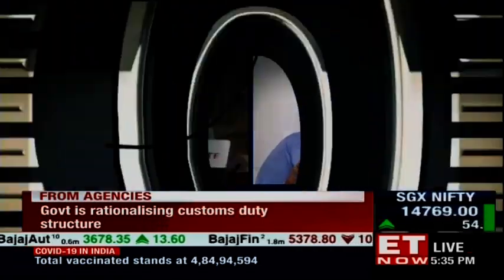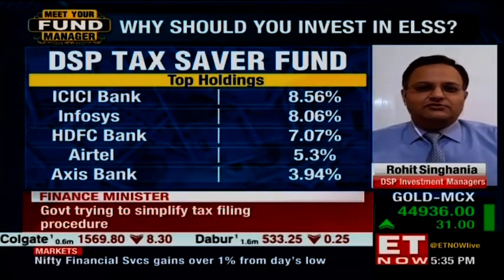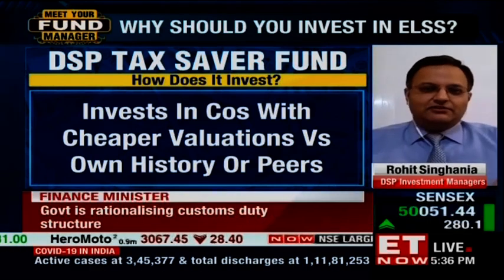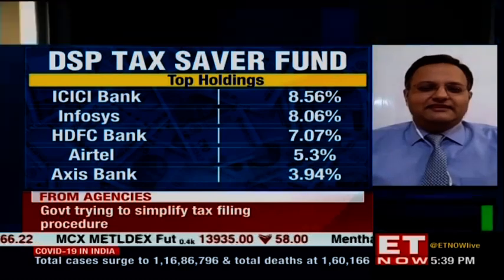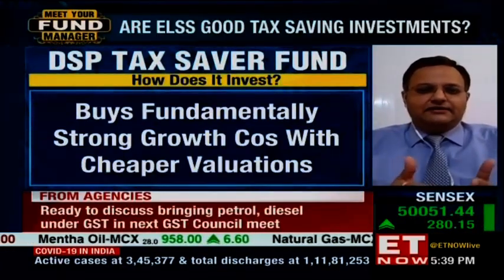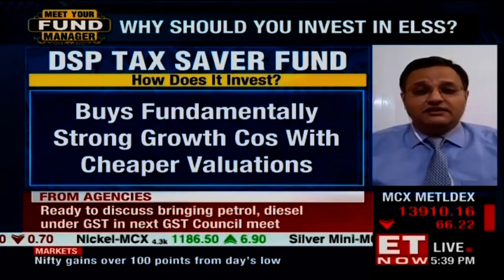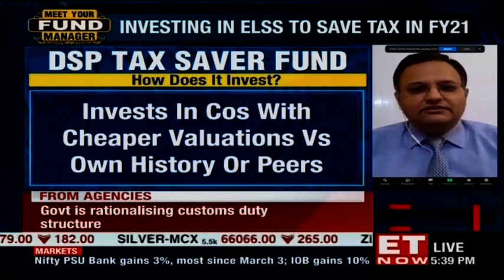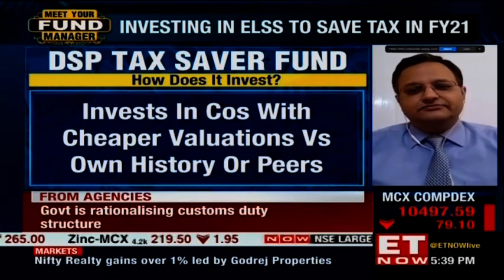What has been the secret for the ELSS Fund returns | The Money Show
In this segment of the money show, we have with us Rohit Singhania, mutual fund manager, and the discussion continues about the ELSS Funds.
Rohit Singhania takes us through the detailed information about the ELSS funds, what it is and what are its benefits.

“You can compare the ELSS funds to the flexy cap fund where you have no restrictions to have a certain allocation to a certain market cap.
Whatever fund the investor likes he can invest”, said Rohit Singhania.
He also discusses what worked well for them as a company in three years as far as the ELSS funds is concerned.